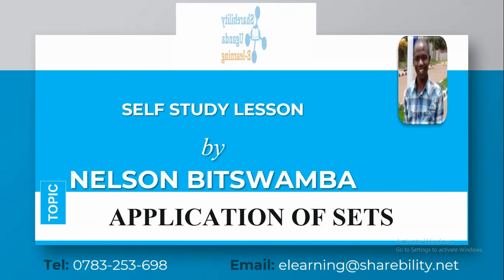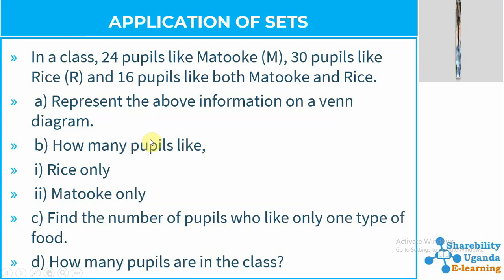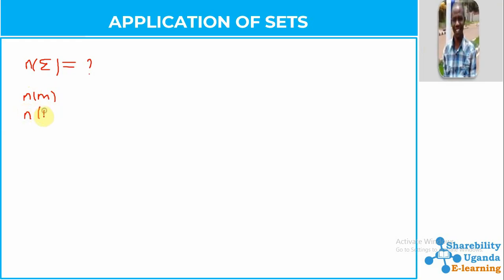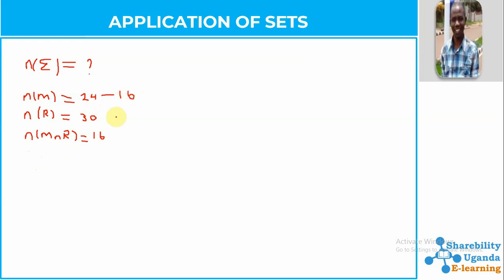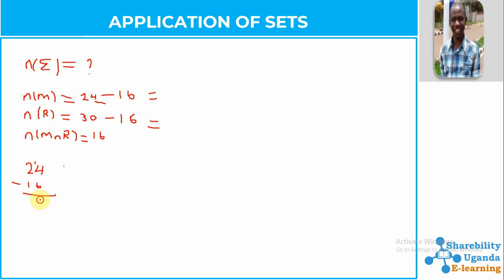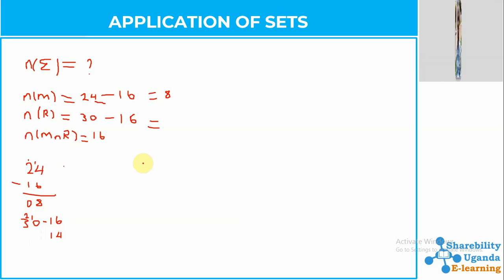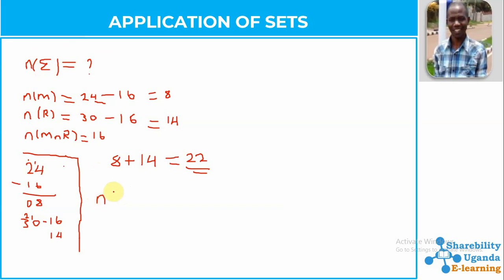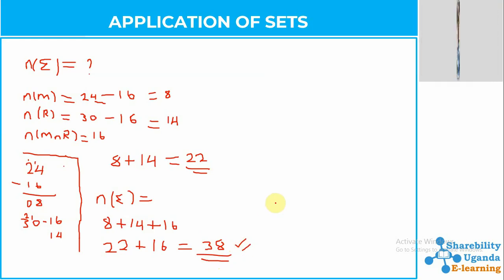P5 Mathematics Topic: APPLYING SET CONCEPT AND ANSWERING QUESTIONS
In this Lesson we shall learn more on answering questions on word problem  that is when given words and you extract question as seen in this video lesson
worked examples